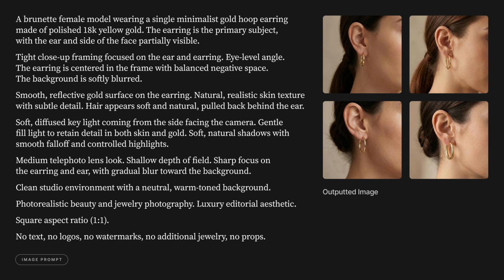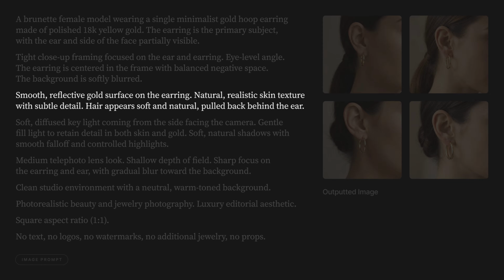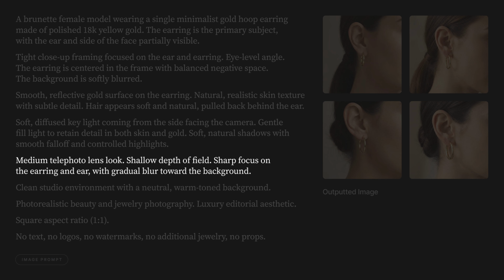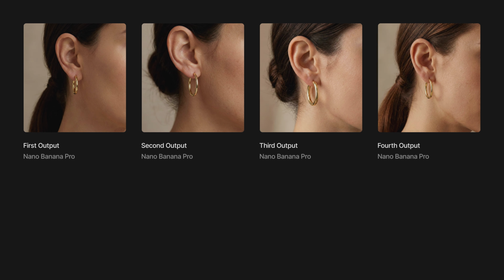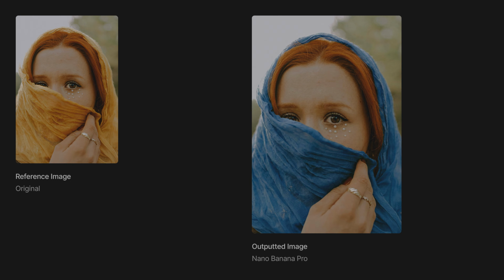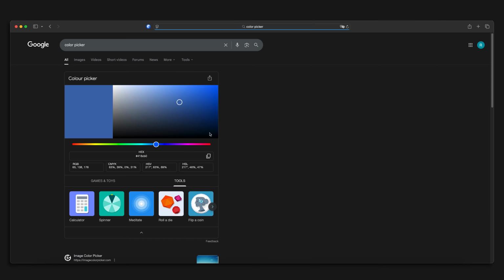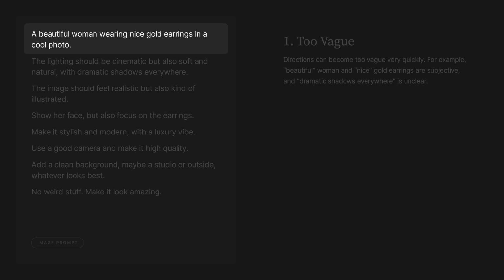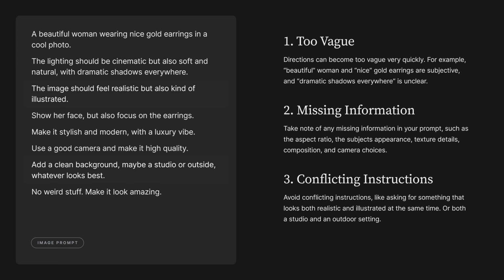The Perfect AI Image Prompt Structure (Step-by-Step Framework)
AI image generation often looks inconsistent or generic — not because the tools are bad, but because the prompts are unclear. In this video, I show how I structure AI image prompts to get more control, realism, and consistency without making them overly complex.

I walk through a simple, repeatable prompt framework that helps you make intentional visual decisions upfront instead of guessing why an image turned out a certain way. You’ll learn what to include, what to leave out, and why the order of your prompt matters just as much as the words themselves.

This approach works across AI image generators and is especially useful for product photography, mockups, and brand visuals where consistency really matters. Nothing is about tricks or magic keywords — it’s about clarity, hierarchy, and avoiding conflicting instructions.

📌 Chapters
0:00 Intro
0:26 Why Learn to Prompt?
0:58 The Prompt Layout
3:30 Prompt Example
4:57 Hex Color Codes
5:31 Three Things to Avoid
6:27 The Length of the Prompt
7:11 Thank You!